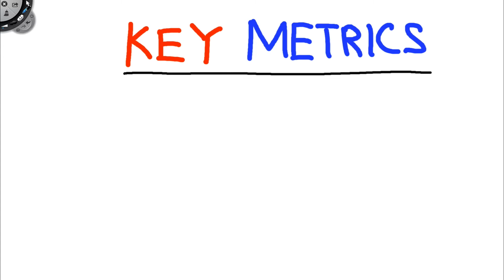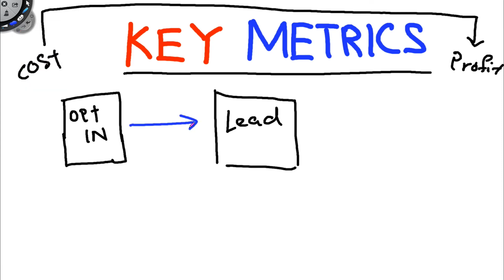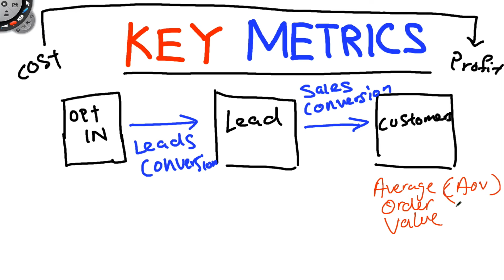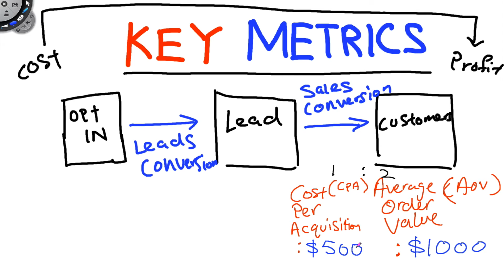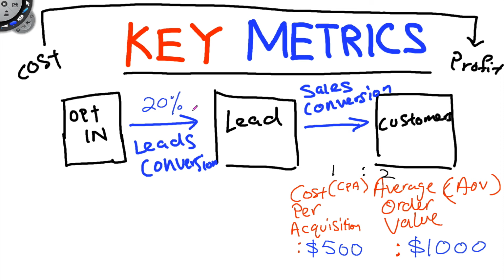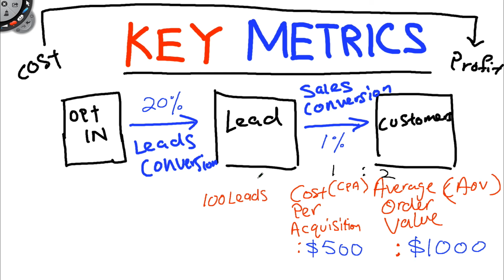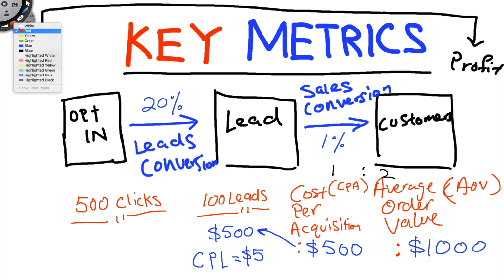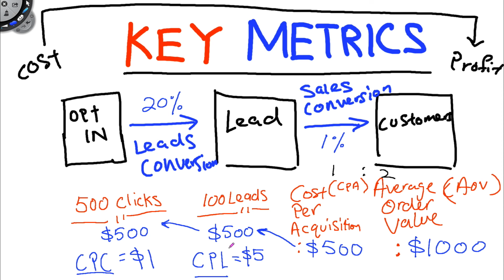Key Marketing Campaign Metrics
Know what key metrics to track for your marketing campaigns so you can test, tweak, and scale!